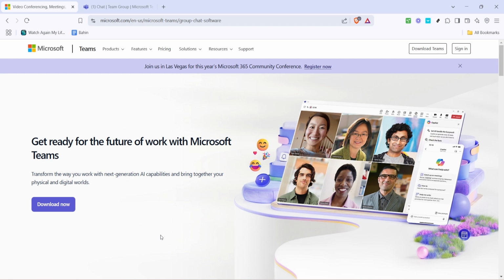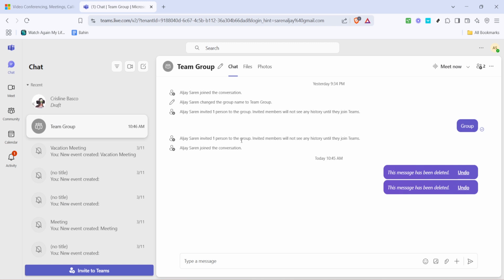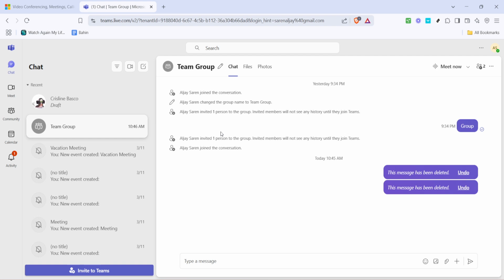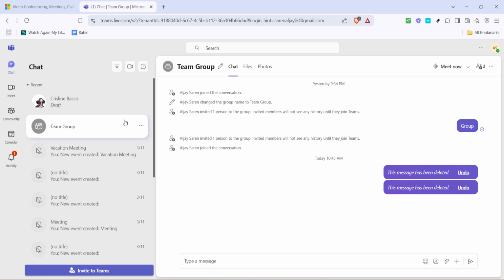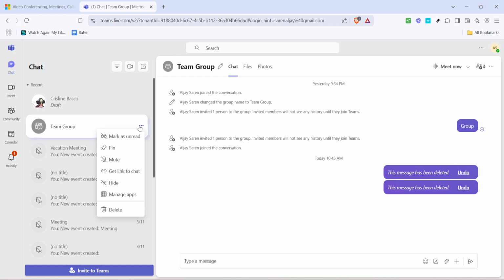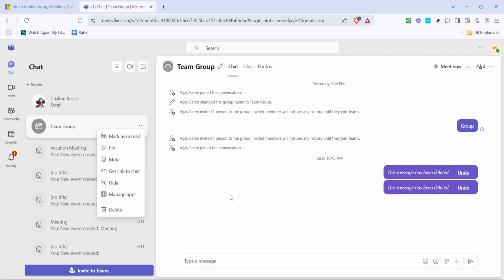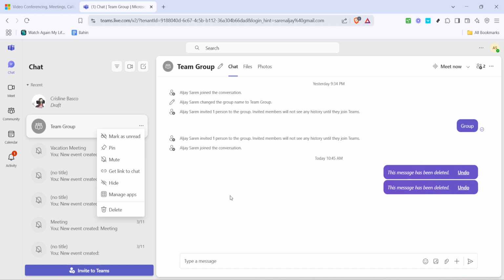How to Delete a Group in Microsoft Teams (Full 2025 Guide)